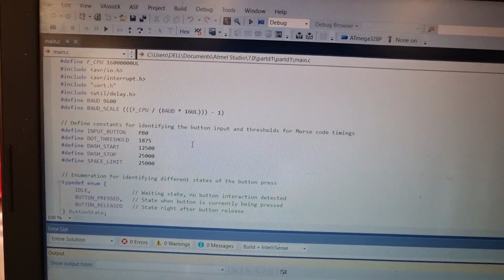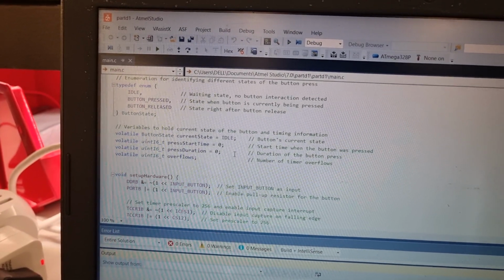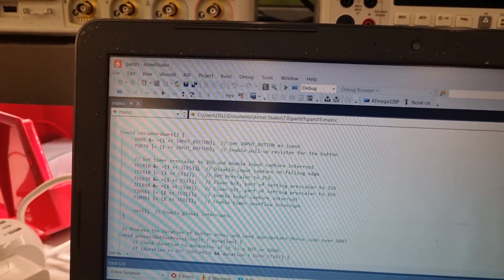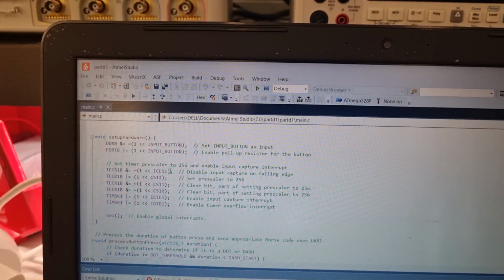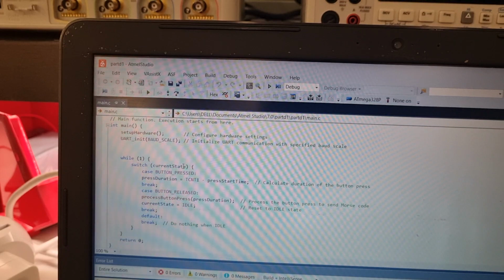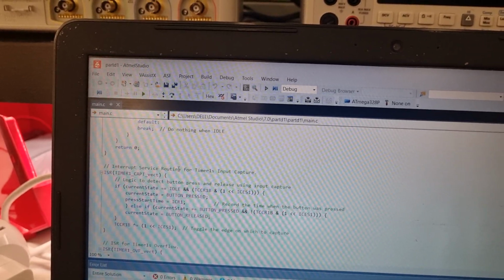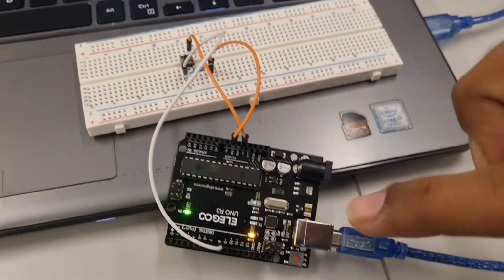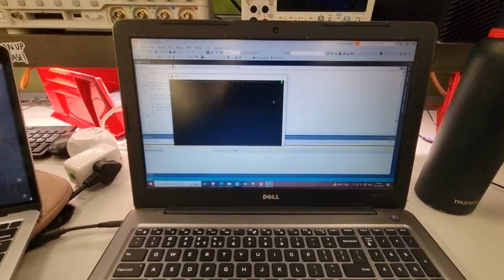ESE 5190 Partd